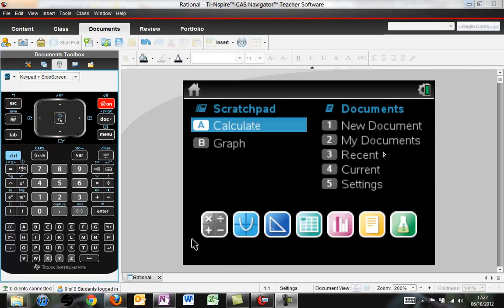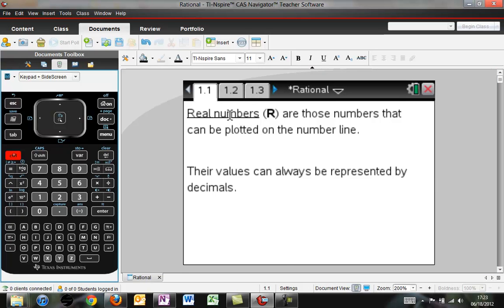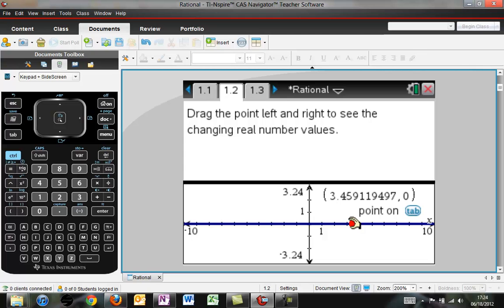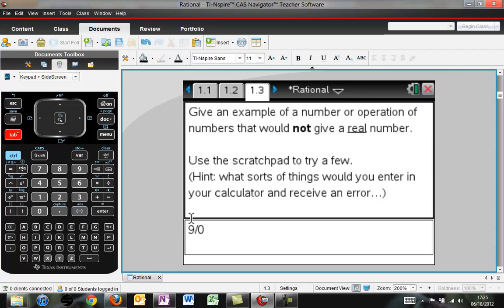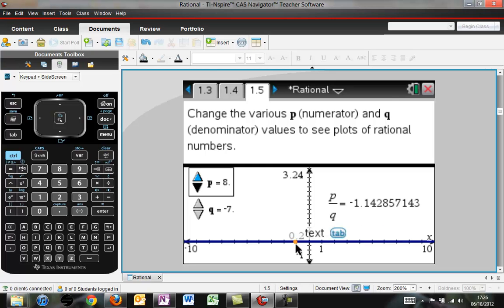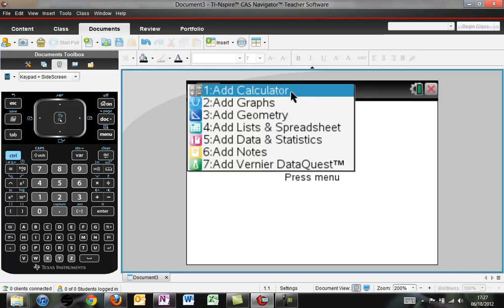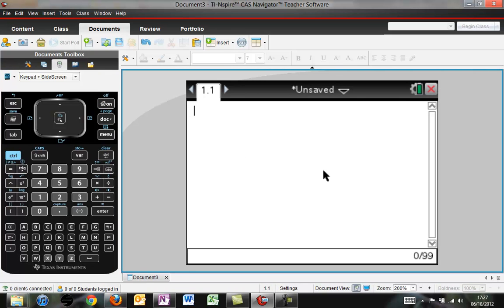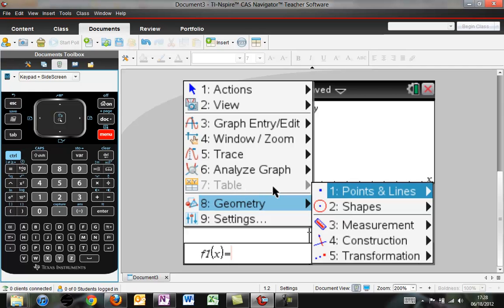TI-Nspire CX - Navigating Documents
How to navigate between pages of a document.